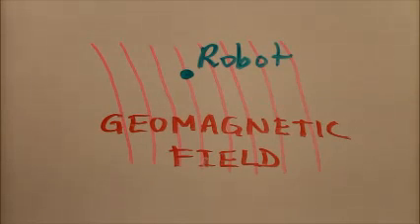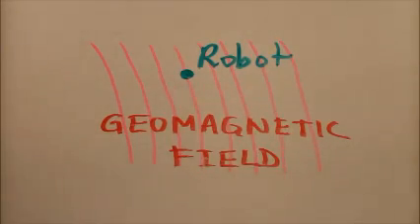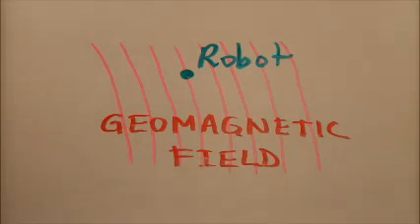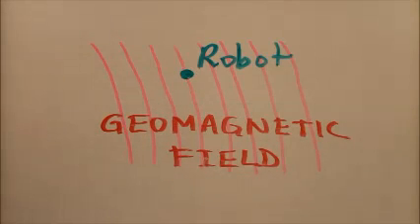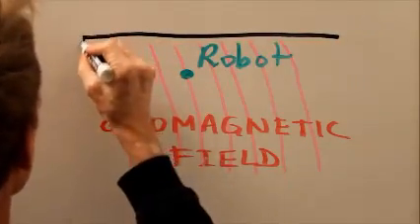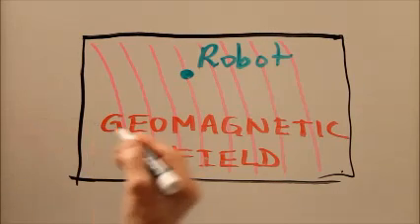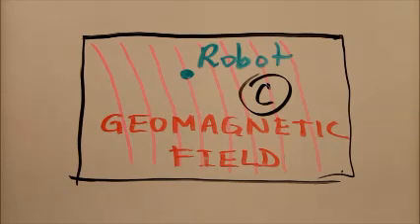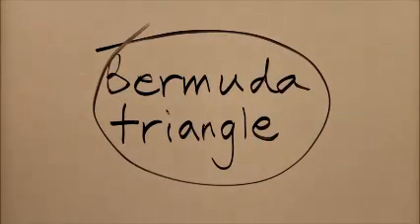Electricity Exam Q 85